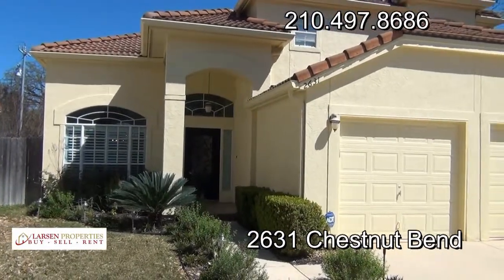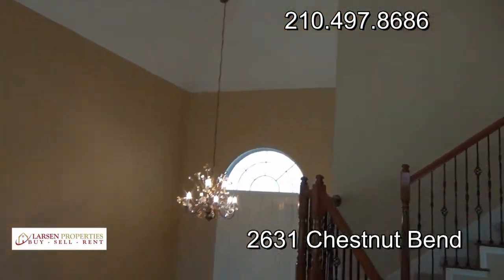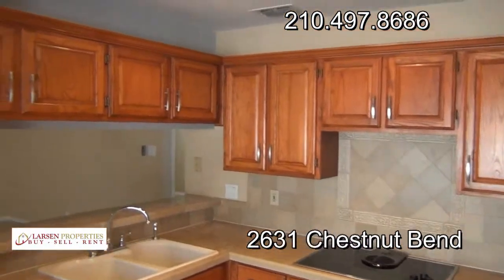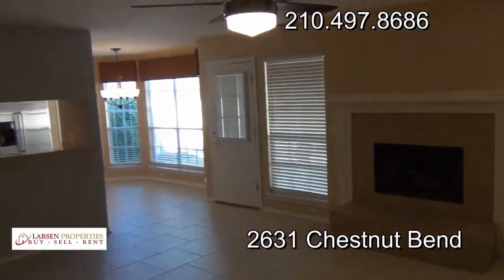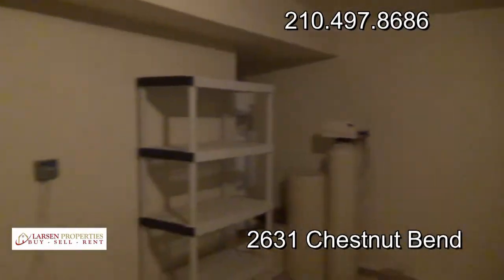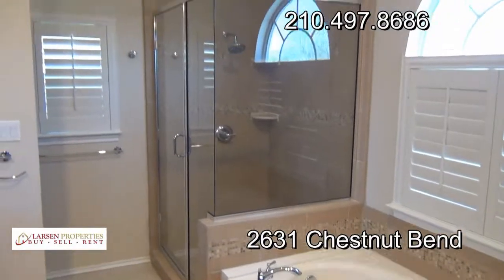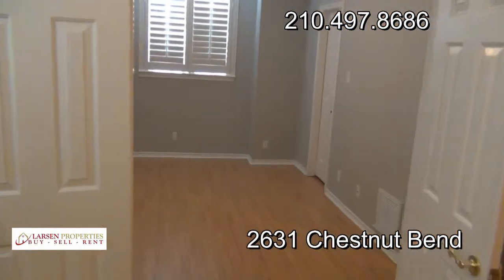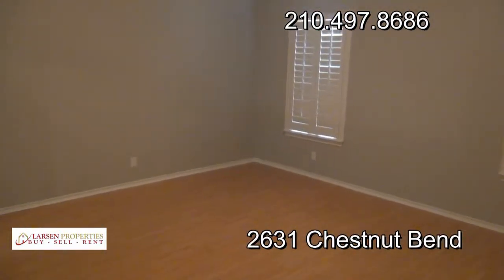Home for Rent in San Antonio 4BR/3BA by San Antonio Property Managers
This video walk through tour of 2631 Chestnut Bend, San Antonio, TX 78232 is our featured home for rent in San Antonio. This is a fantastic rental home in a nice and quiet neighborhood close to parks, the medical center, and the airport. It features 4 spacious bedrooms, 3 beautiful bathrooms, and a 2-car garage with openers and water softener. The kitchen has stainless appliances and plenty of cabinets. There are plantation shutters and tall ceilings throughout the home. The main living space is nice and spacious, and it comes with a fireplace and built-in surround sound system. There's also a wonderful covered back patio with a fan for excellent outdoor living.

RentWerx San Antonio the expert among San Antonio property managers. Check our website to see what makes us the best San Antonio property managers.

Our San Antonio property management is best explained Why not leave a comment? And like the video!